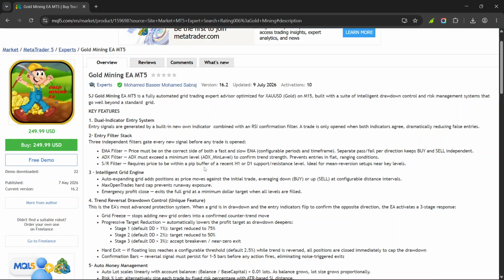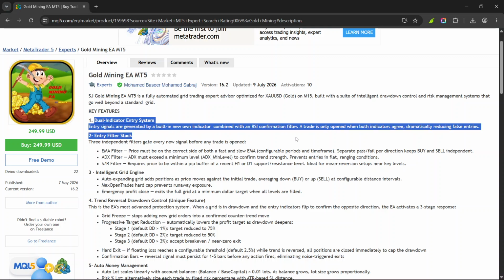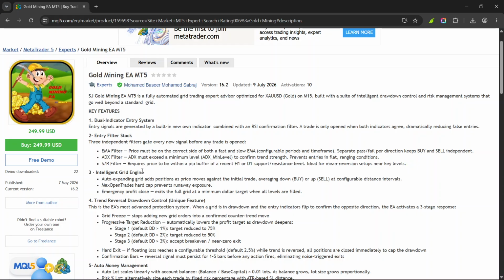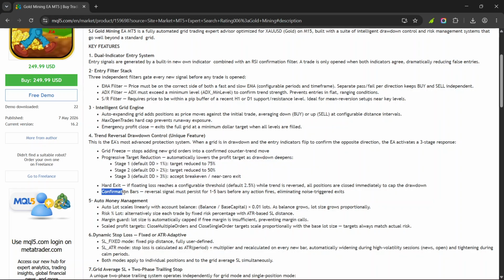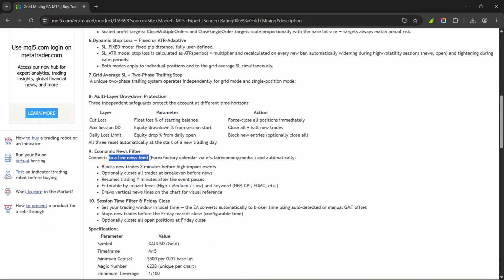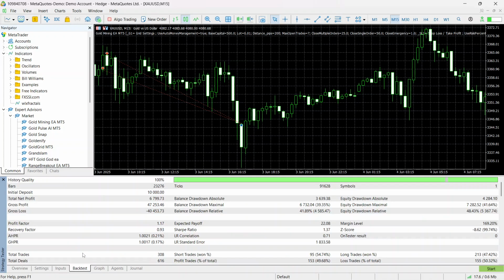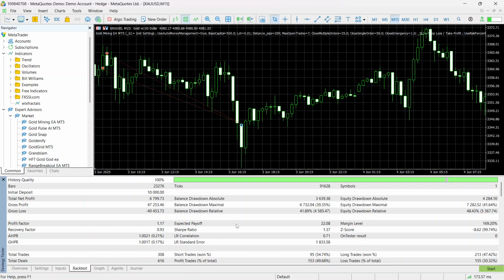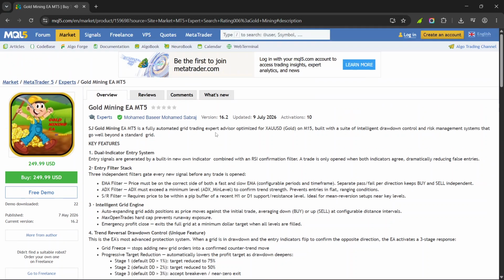Gold Mining EA MT5 Review - Grid Gold Trading Risks Exposed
I tested the Gold Mining EA on the XAUUSD M15 chart over one year to see how it performs in real market conditions. Despite the developer's claims of effective drawdown management and trading filters, the backtest delivered solid returns but also experienced equity drawdowns of more than 40%, reflecting the risks associated with grid and averaging strategies.

Note that profits and drawdowns can vary significantly depending on market conditions, broker execution, and the trader’s position size or risk settings. Watch until the end for the full breakdown of its strategy, key settings that matter, and who this EA is really for.